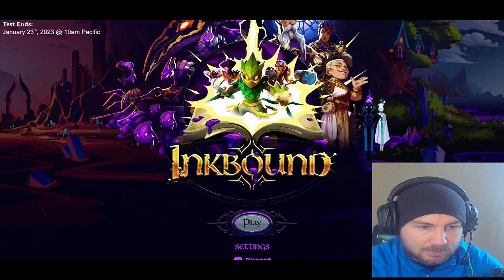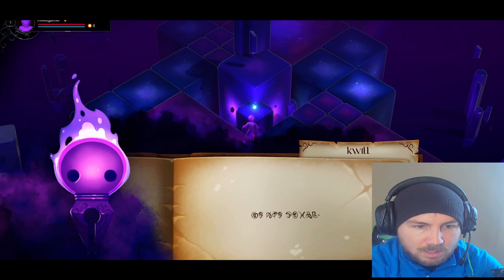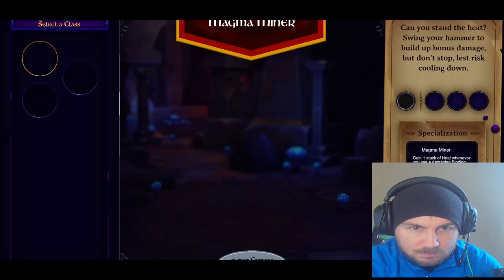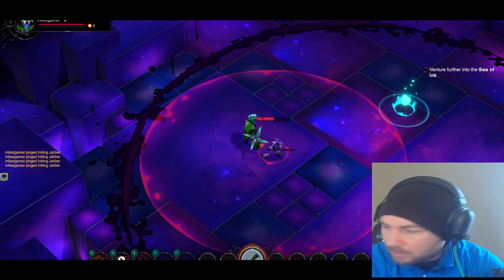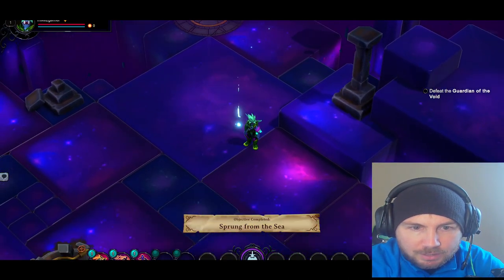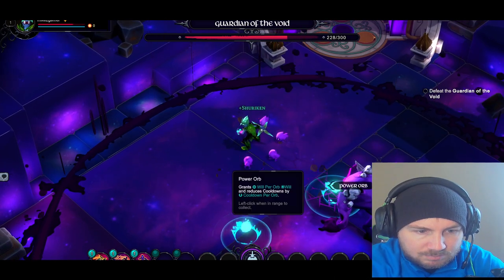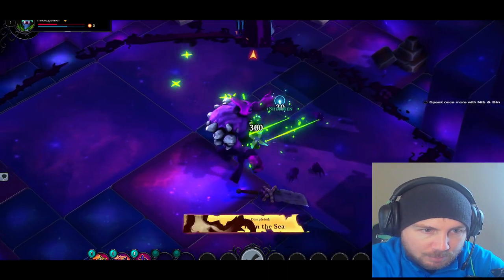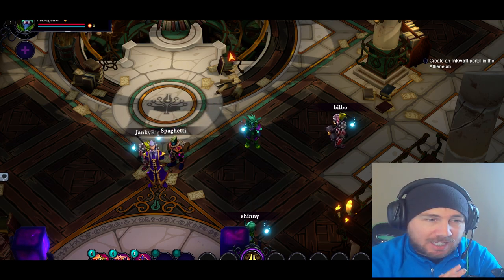I Game Test ' Ink bound ' I have likes, yet ONLY 1 MAJOR Dislike.